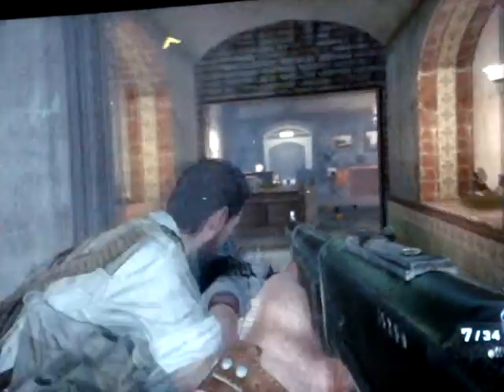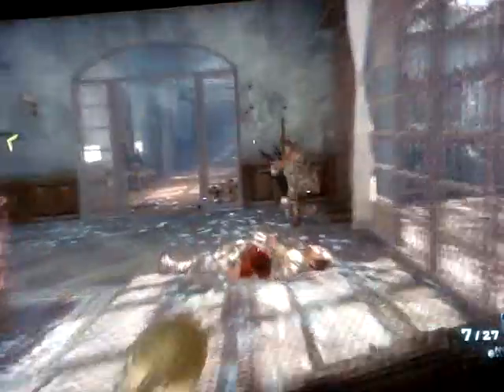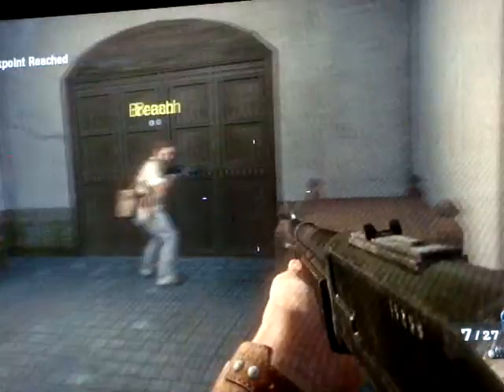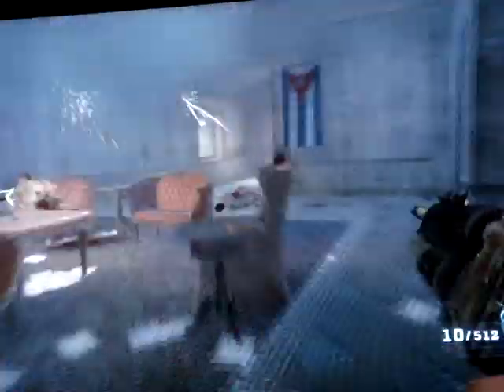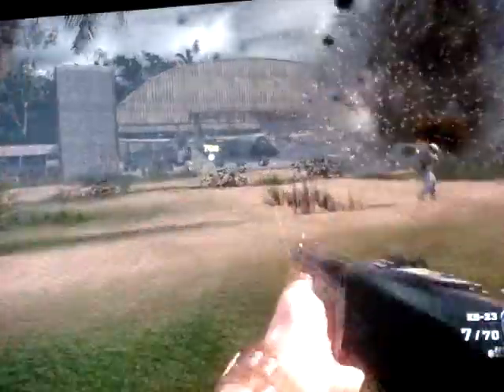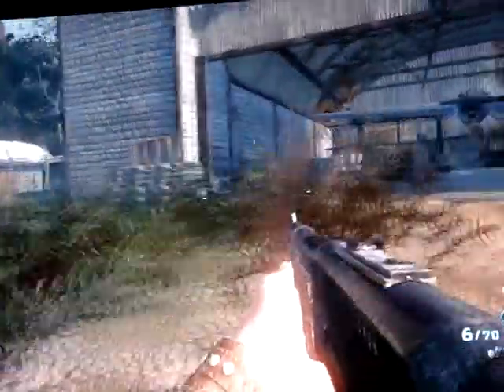black ops walkthrough with commentary part 1: hello dragovich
the beginning of my walkthrough for call of duty black ops, we do the first mission